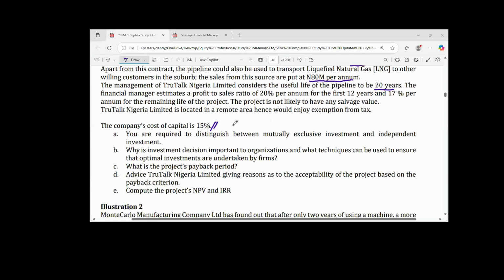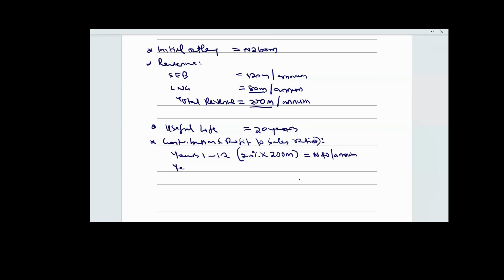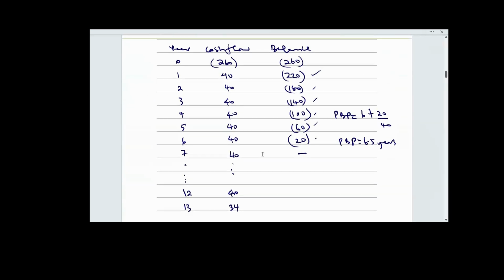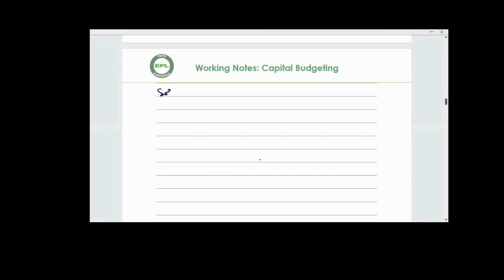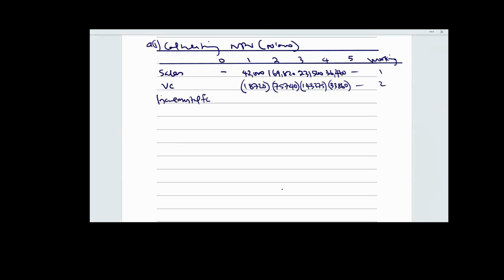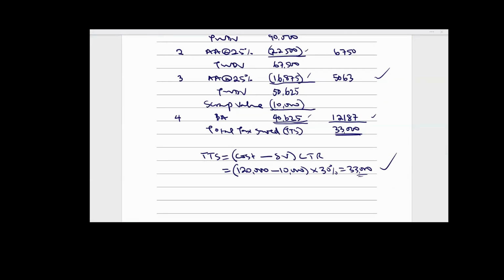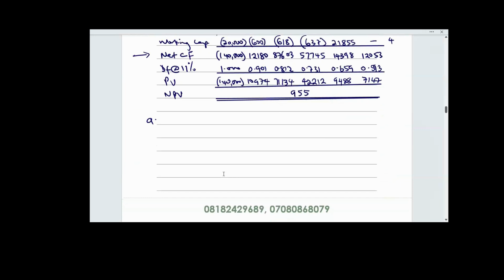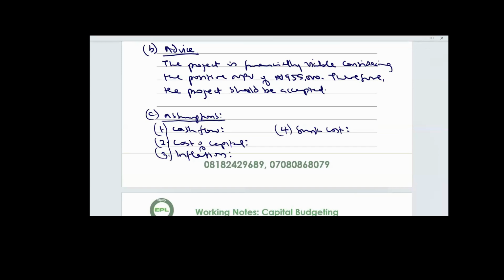SFM - Capital Budgeting Part 4